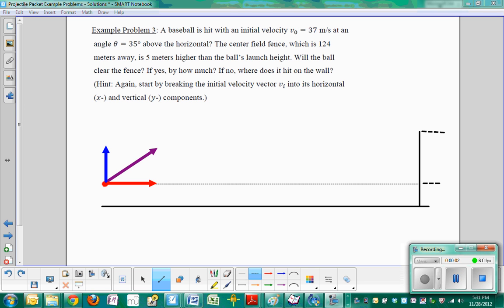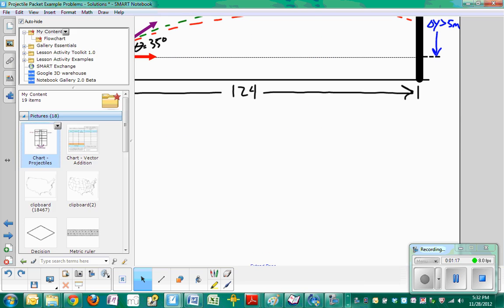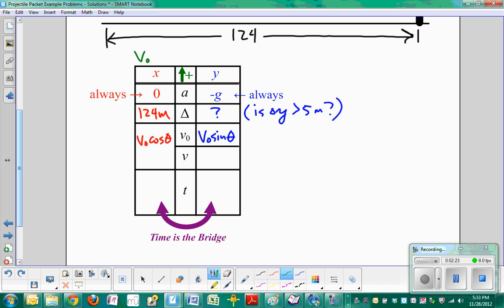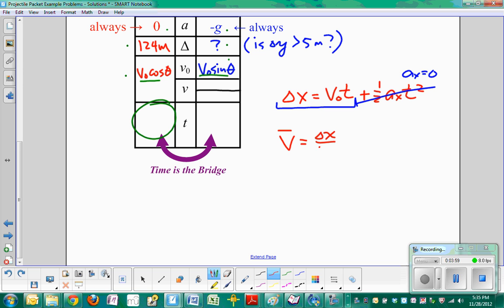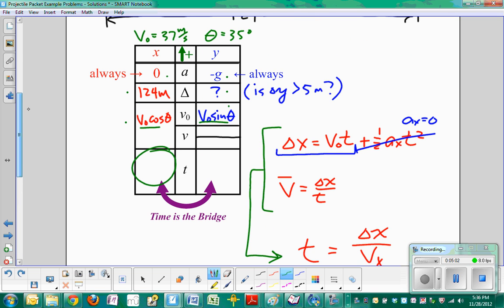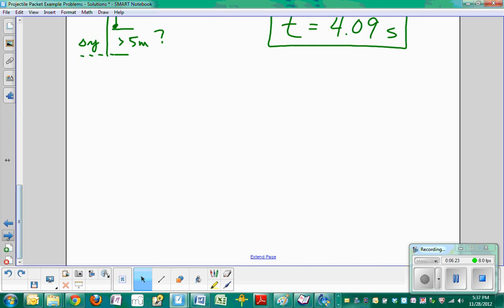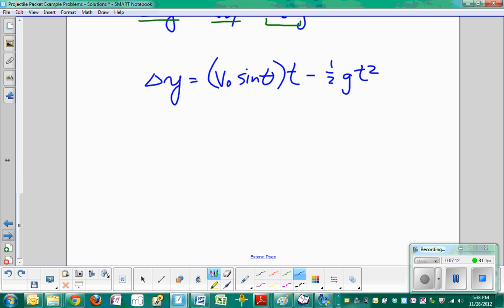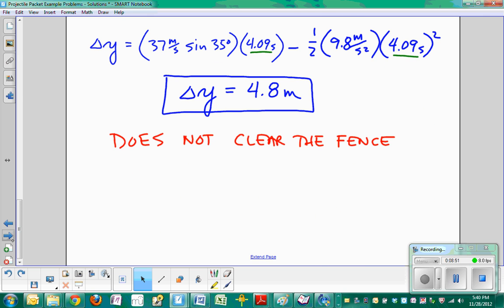Projectile Packet Example Problem 3 Does Baseball Clear Fence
Takes a little longer to load because its a fairly long video (9:03).